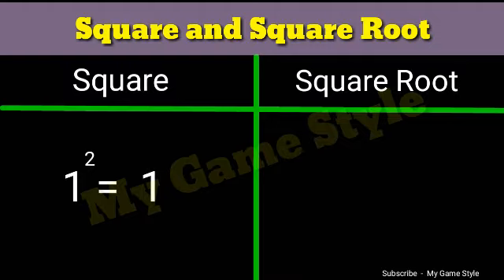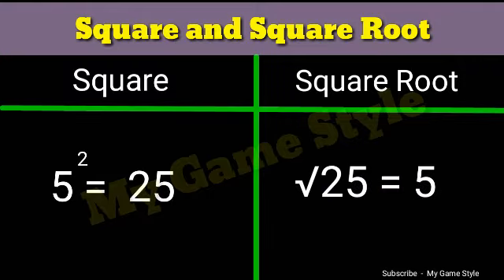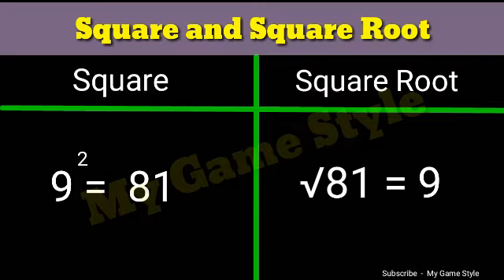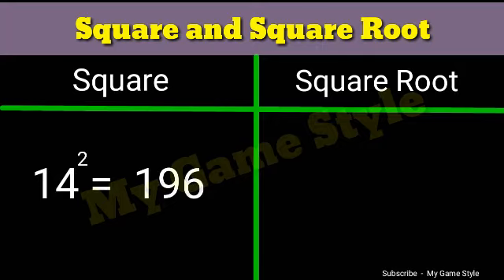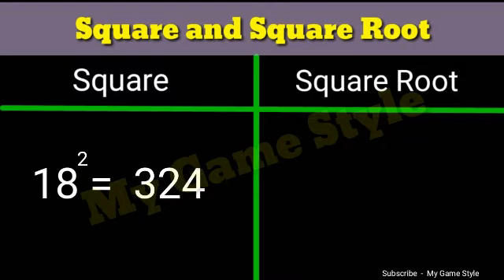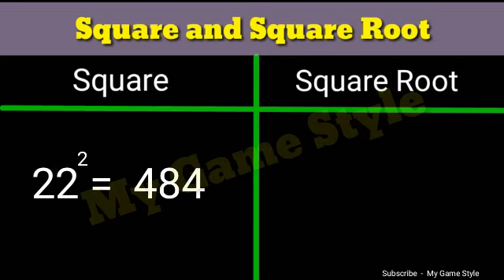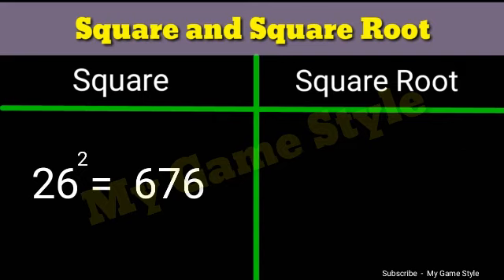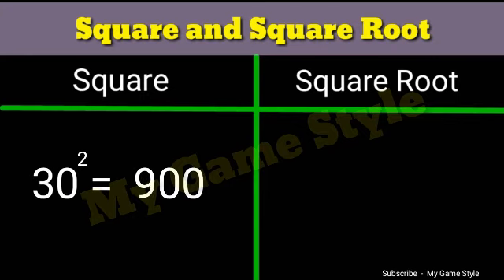Square and Square Root From 1 to 30 | My Game Style